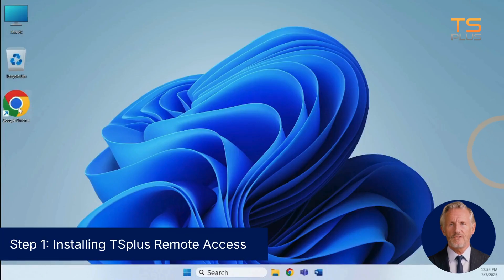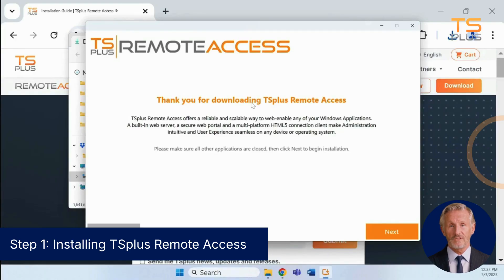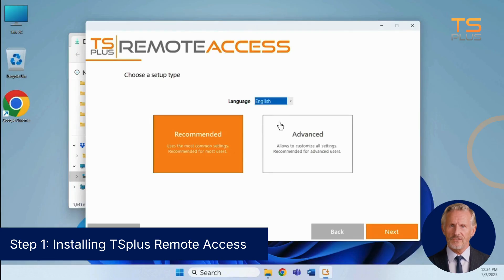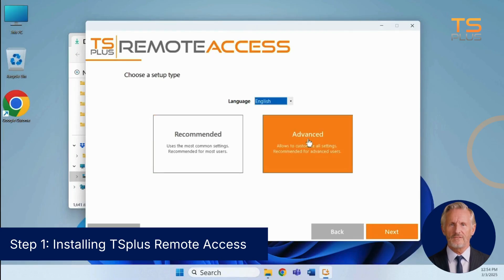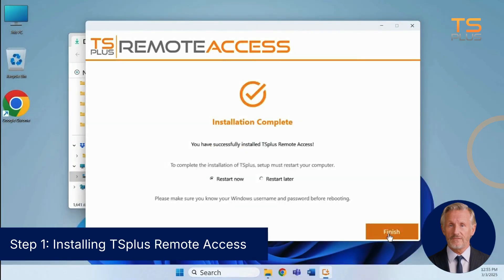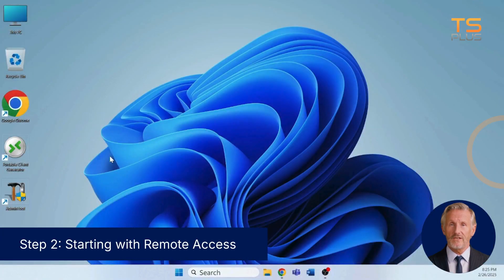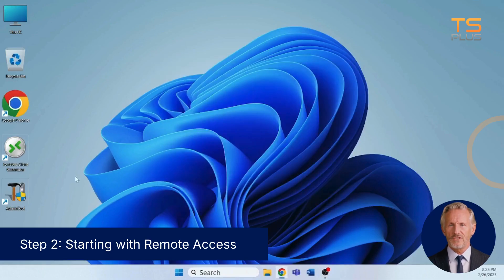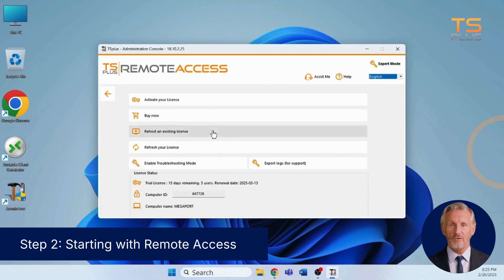How to Install TSplus Remote Access – Easy Setup Tutorial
🖥️ Experience a Simple, Secure, and Cost-Effective Remote Solution—Start with TSplus Remote Access Today!

This step-by-step guide walks you through a quick and hassle-free installation process, getting you up and running in minutes. With robust security, seamless integration, and flexible connection options like HTML5 and RDP clients, TSplus Remote Access is the ultimate affordable, user-friendly, and powerful alternative for remote solutions.

What This Video Covers:
✔️ How to download and install TSplus Remote Access in just a few clicks.
✔️ Essential setup steps to optimize your remote desktop experience
✔️ An introduction to key features like the Portable Client Generator and AdminTool for effortless management.

🖥️ TSplus Remote Access: A reliable alternative to Citrix and Microsoft RDS, providing seamless remote desktop access and Windows application delivery. Web-enable legacy apps, create SaaS solutions, and securely access corporate tools—all starting at just $180 for a lifetime license.

⭐ TSplus: Trusted by 500,000+ businesses worldwide since 2007 for secure, seamless remote access on any device. Rated 4.8/5 on leading IT platforms.